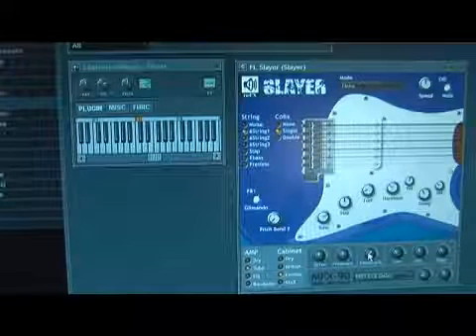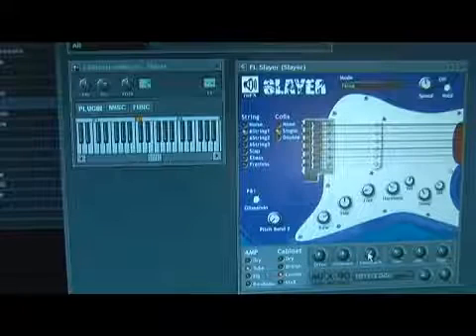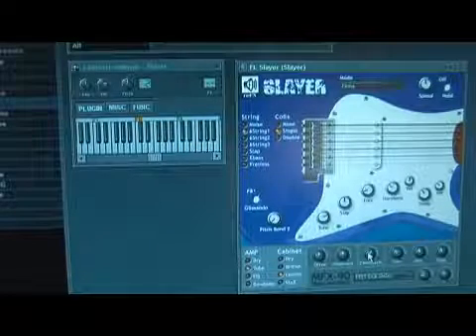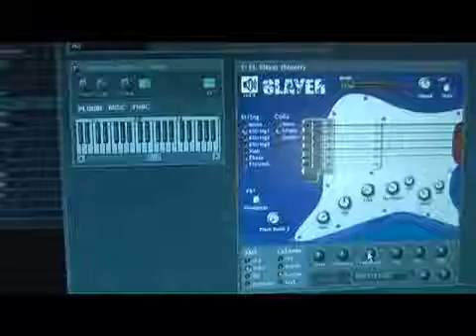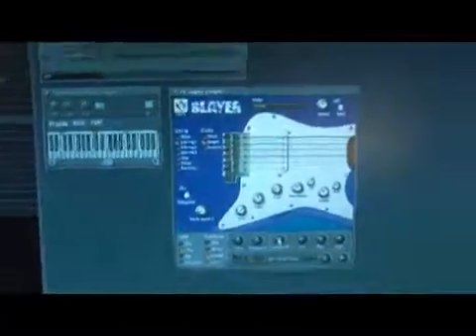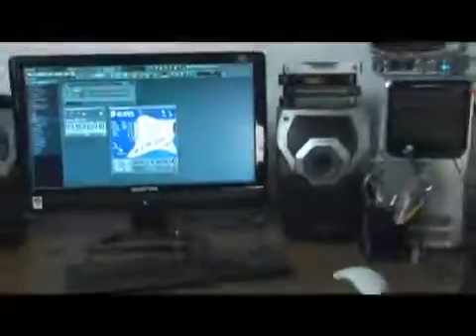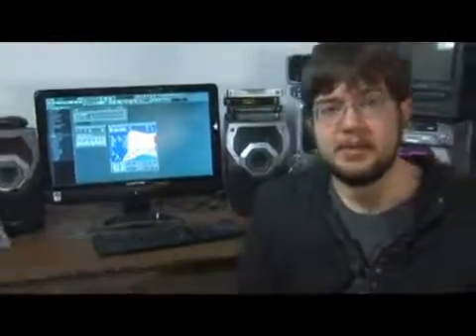Fruity Loops Studio Tutorial: Feedback in Slayer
Fruity Loops Studio Tutorial: Feedback  in Slayer. Part of the series: Fruity Loops Studio: Slayer Guitar Emulator. Create a variety of guitar sounds with Fruity Loops. Learn how to create feedback with the FL Slayer guitar emulator in this free digital audio workstation tutorial on how to use FL (Fruity Loops) Studio from an expert in music recording.